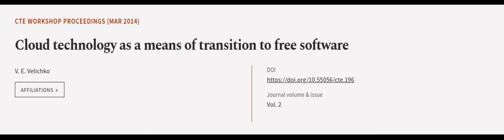Cloud technology as a means of transition to free software | RTCL.TV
### Keywords ###

### Article Attribution ###
Title: Cloud technology as a means of transition to free software
Authors: V. E. Velichko
Publisher: Academy of Cognitive and Natural Sciences
DOI: 10.55056/cte.196

### Video Timestamps ###
0:00:00 - Summary
0:01:16 - Title
0:01:20 - Outro
0:01:24 - End